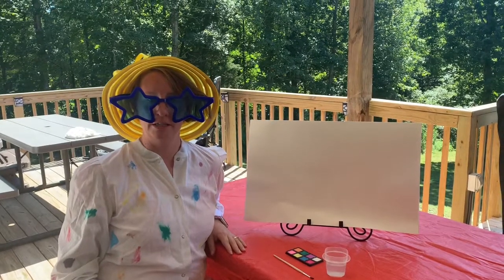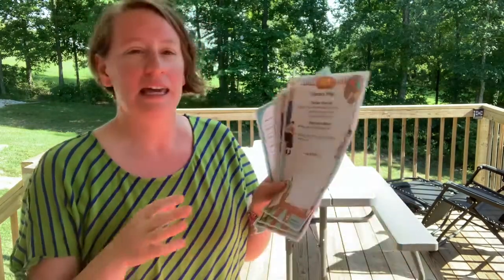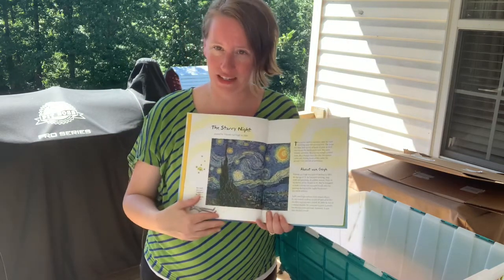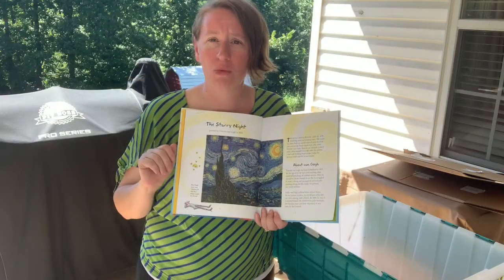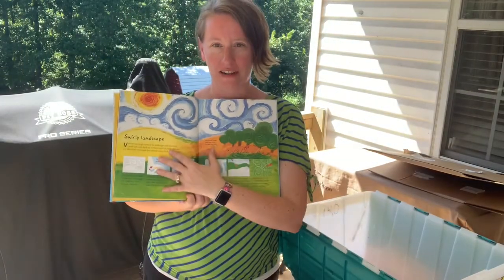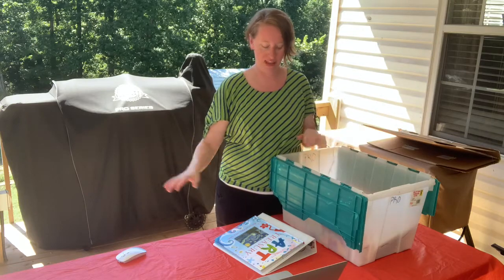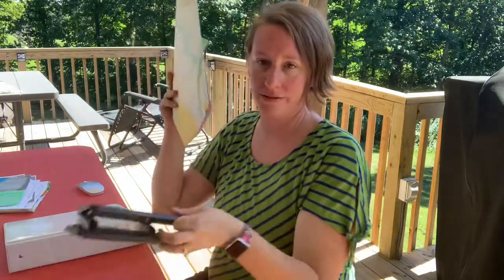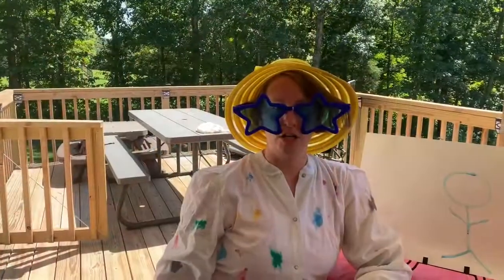How To Make Art Easy in Your Homeschool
Do you struggle with art in your homeschool as I do? I have several talented kids and I want to give them as much exposure to the art world as I can. Do you need an Art History Credit for you high school student? This is for you!